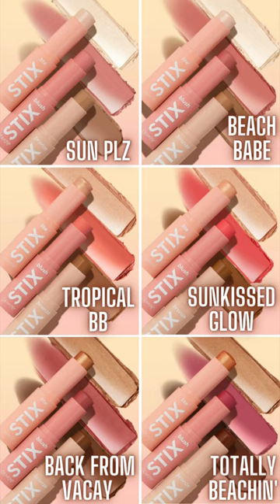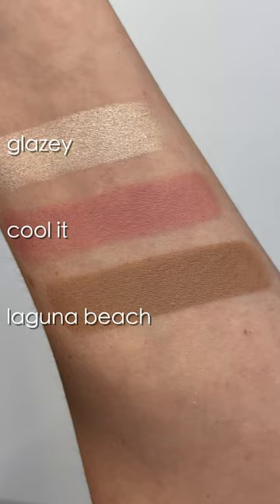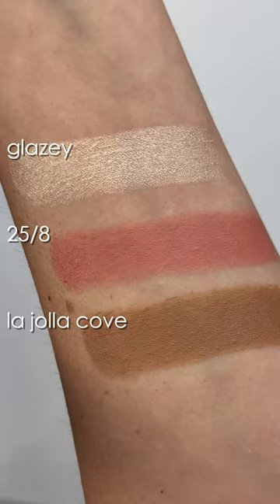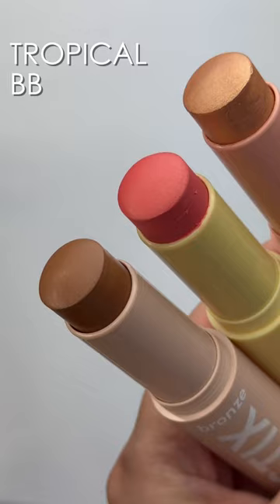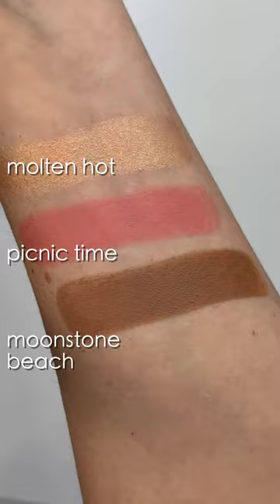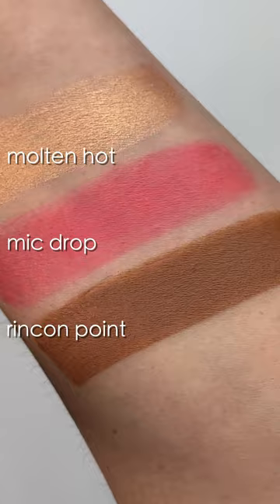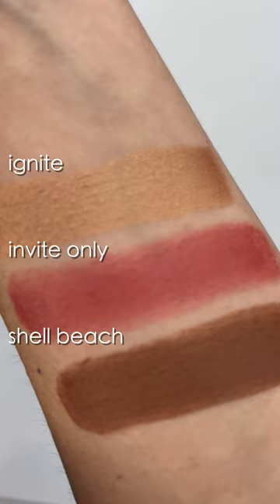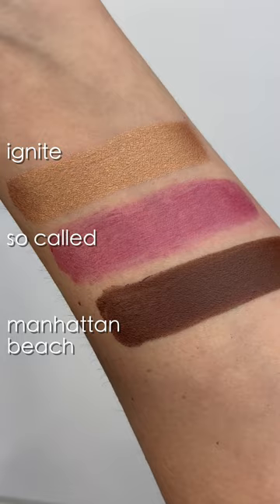NEW ColourPop Bronze Stix Trios Swatched!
Swatches of all 6 NEW ColourPop cheek trios featuring the brand new Bronze Stix! These are currently available and priced at $26 for each trio but you can use my affiliate code AMANDA to save an extra 10% on these curated sets ☀️ Full review + demo video

Laguna Beach bronzer, Cool It blush, Glazey highlight

La Jolla Cove bronzer, 25/8 blush, Glazey highlight

Moonstone Beach bronzer, Picnic Time blush, Molten Hot highlight

Rincon Point bronzer, Mic Drop blush, Molten Hot highlight

Shell Beach bronzer, Invite Only blush, Ignite highlighter

Manhattan Beach bronzer, So Called blush, Ignite highlighter

These products were sent to me free of charge by ColourPop Cosmetics for editorial purposes with no obligation to share. Commission status has NO bearing on how I select and review products and I will never pressure you to purchase via my links. --